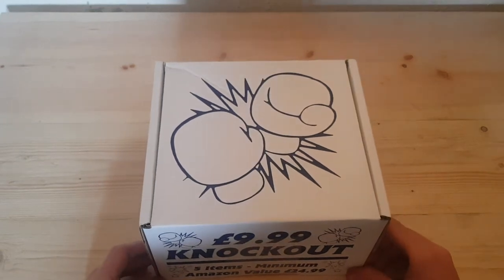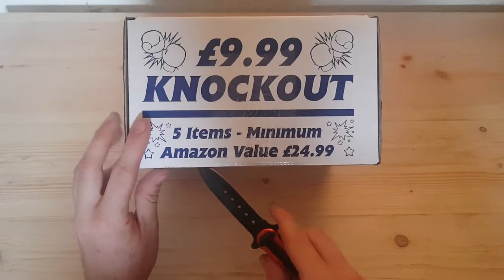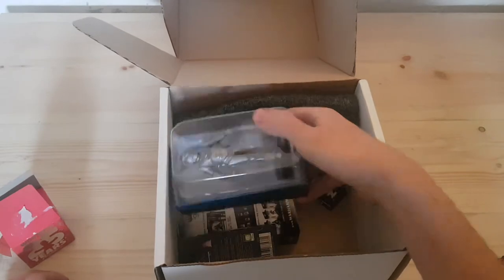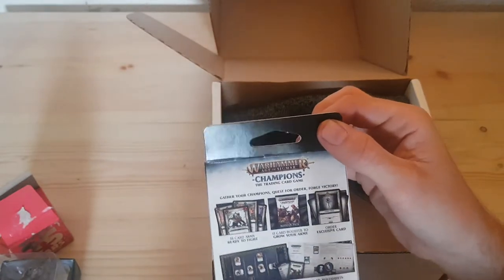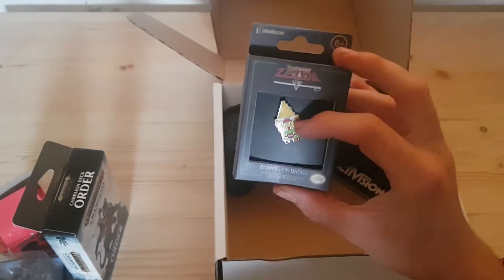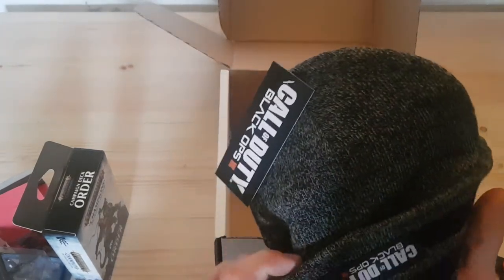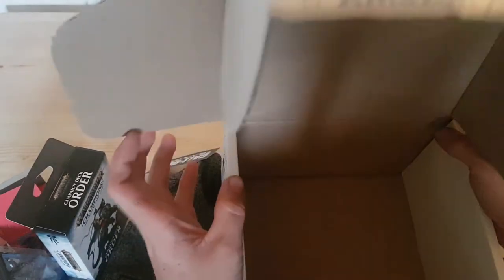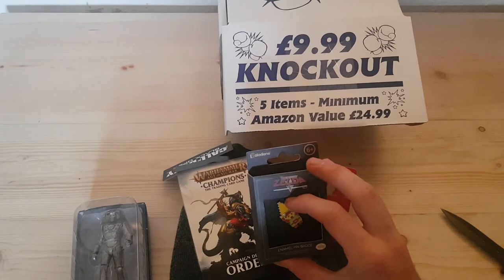£9.99 hmv mystery box knockout box